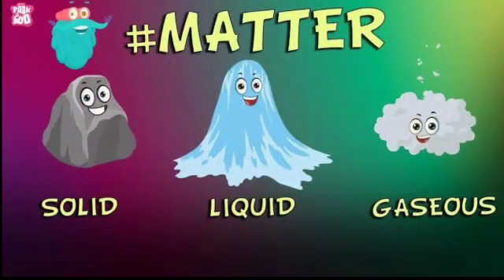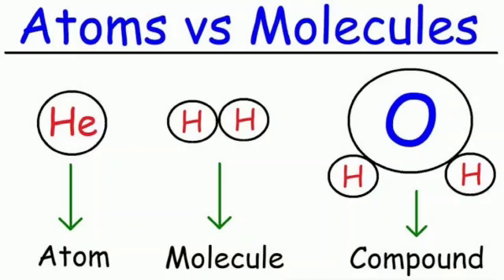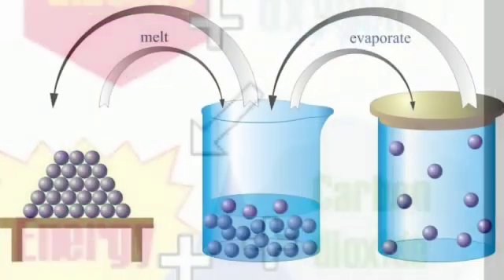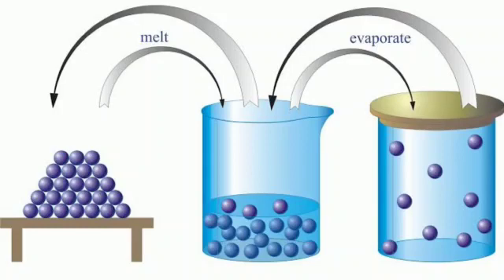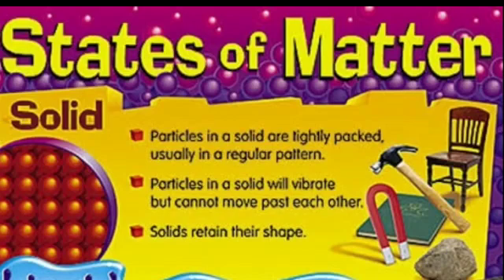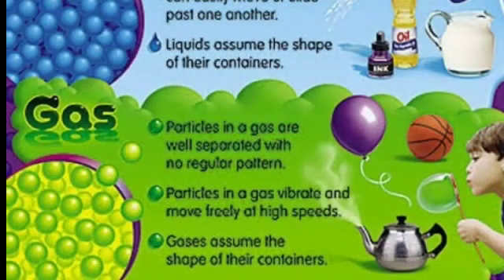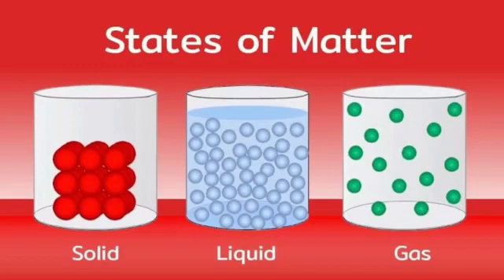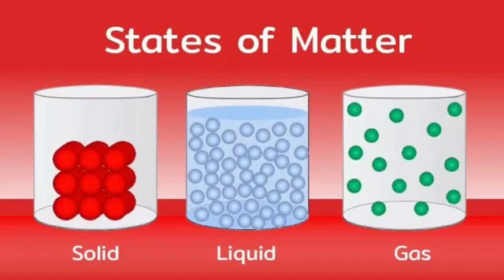V STD SCIENCE 28.1.21